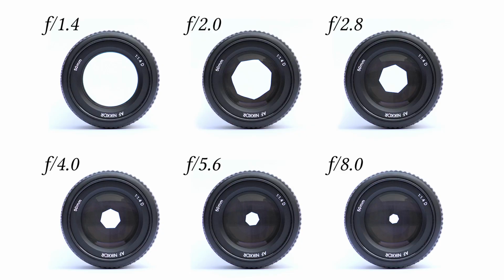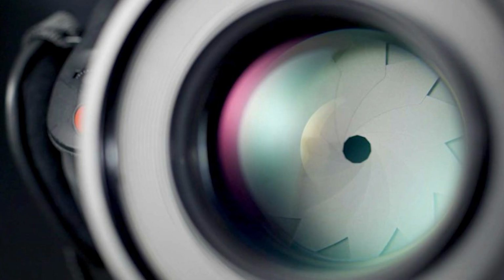CONTENT CREATION LIKE A PRO *Tips & Tricks for Beginners*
Want to start creating content or just want to make your videography game better? Lucky for you this is almost everything you need to know to begin your journey to becoming a PRO content creator in one video.

Camera- Sony A7iii with an 85mm f2.0 Sony lens.
Recording device- ZOOM H4nPro
Editing Software- Premiere Pro 2020 & After Effects 2020
The lighting are some random lights we found on Amazon 3 years ago.

2820 S. Alma School Rd, Ste 18 #163

Want some of the best products in the game? Well all you have to do is head over and you can purchase as many as you would like.

Want your favorite Root Scooter parts? to save 10% on your entire order!